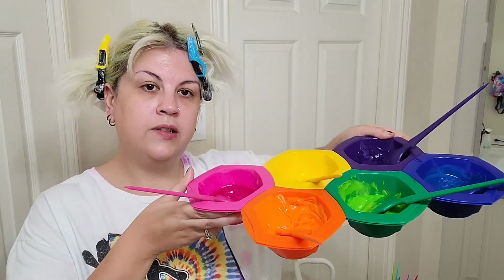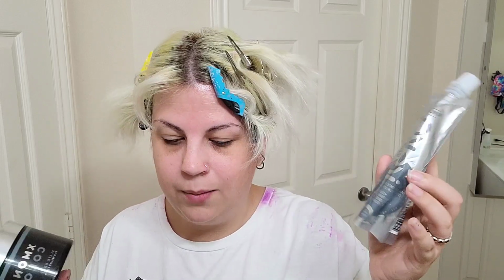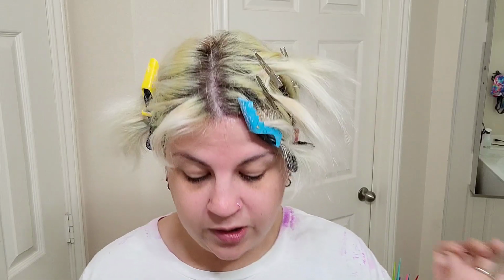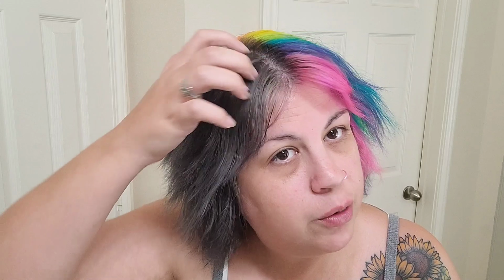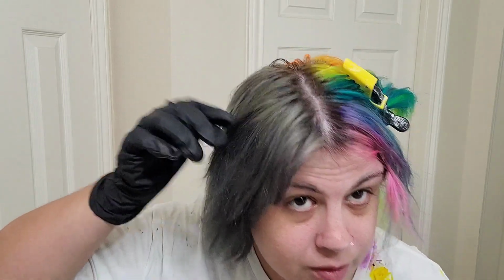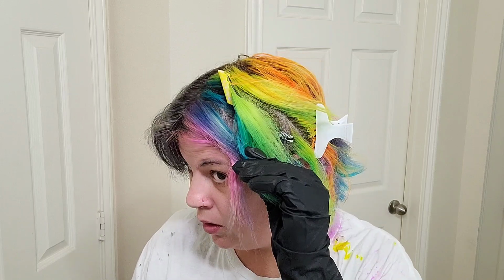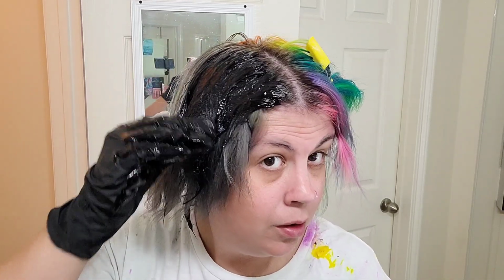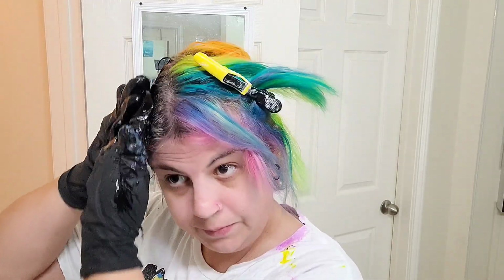Split Dye Rainbow / Gray Hair